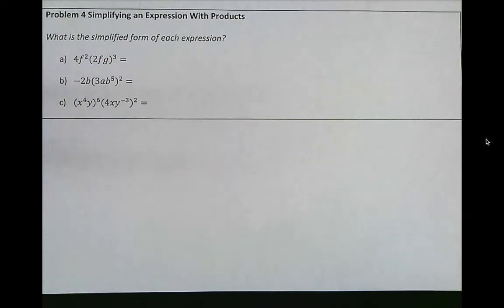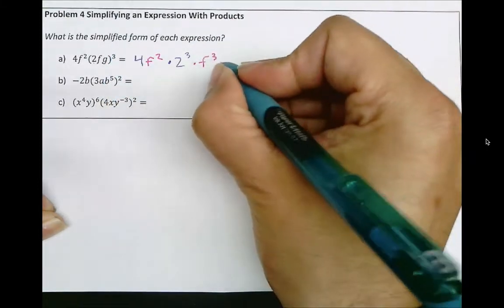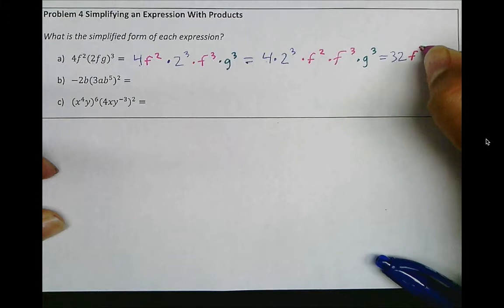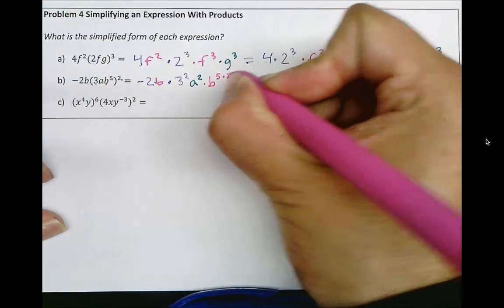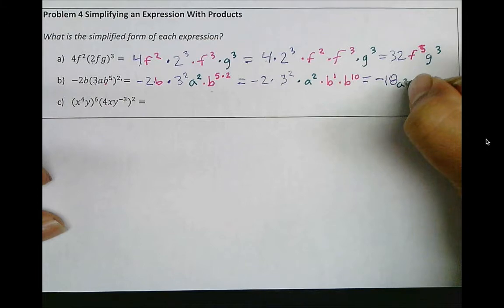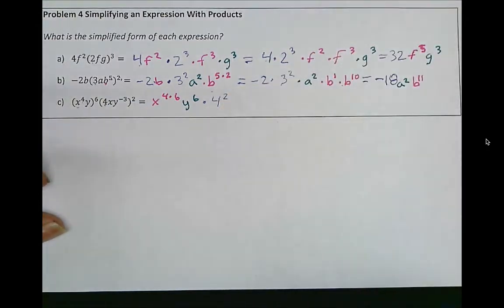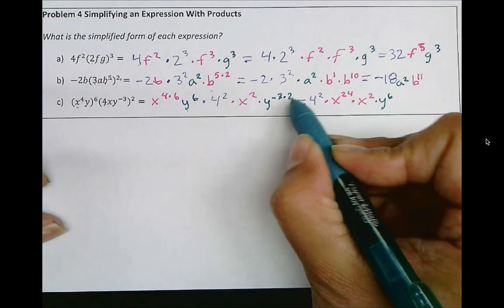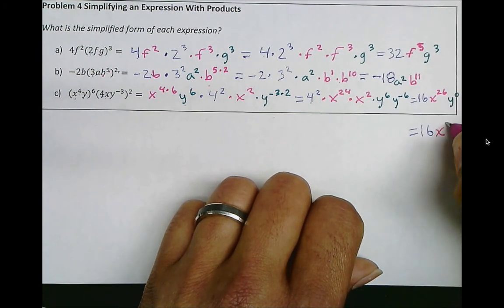7-3 Outcome 21d Raising a Power to a Power Problem 4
This video lesson will teach you how to raise a power to a power.